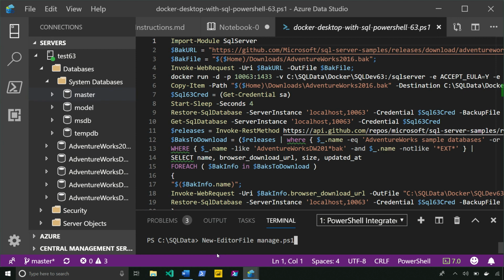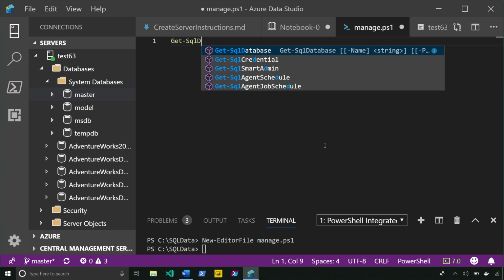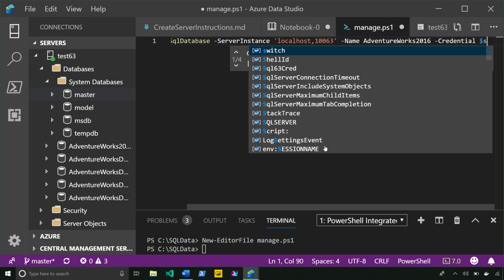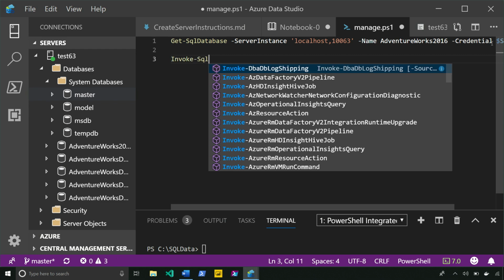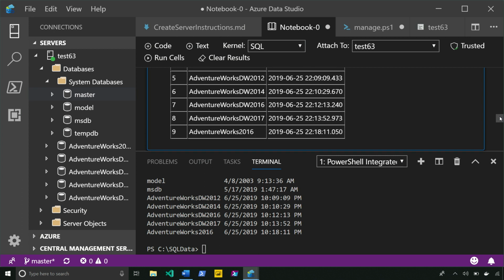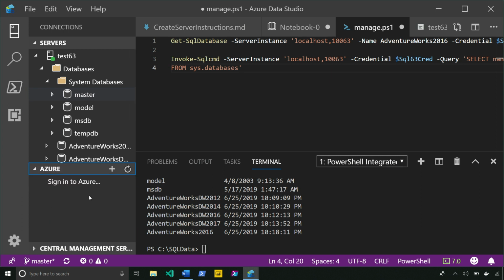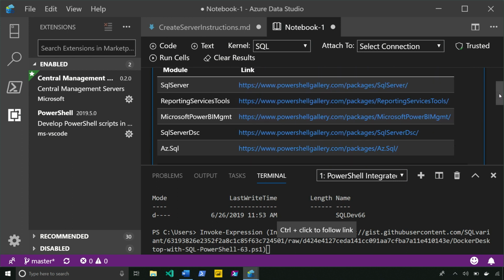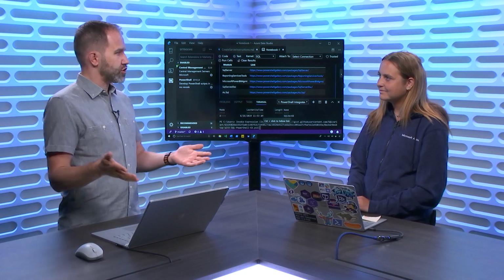How to use PowerShell in Azure Data Studio | Azure Friday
Sydney Smith joins Scott Hanselman to show the rich editing experience provided by the PowerShell extension in Azure Data Studio by creating a SQL Server in a Linux Docker container with external storage—all using PowerShell Core in Azure Data Studio.

To get started with the notebook used in the episode check out: PowerShell/vscode-powershell

1:36 Demo - Getting started - installing modules
4:45 Demo - Creating a new editor file

The PowerShell Extension is now in the Azure Data Studio Marketplace

What is Azure Data Studio?

Create a SQL Server on Linux Container with 5 Lines of Code

Build Docker Containers with External Storage on Your Desktop